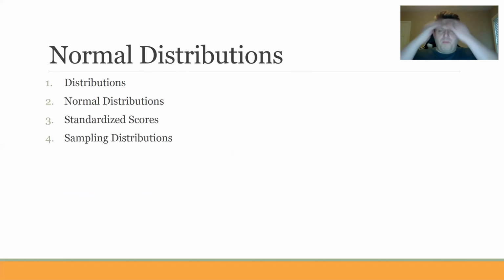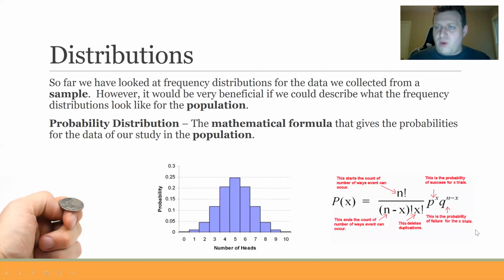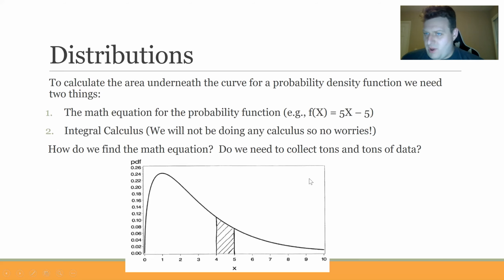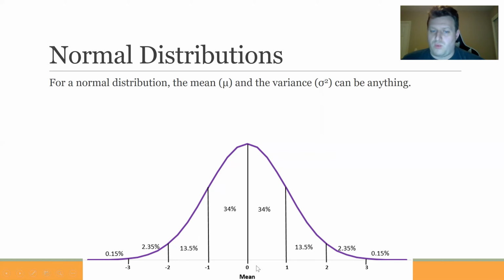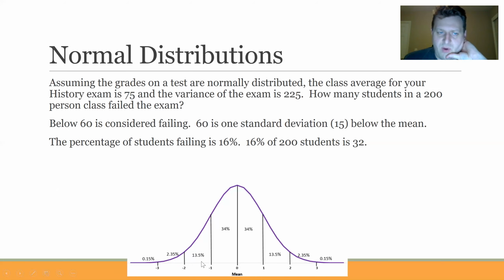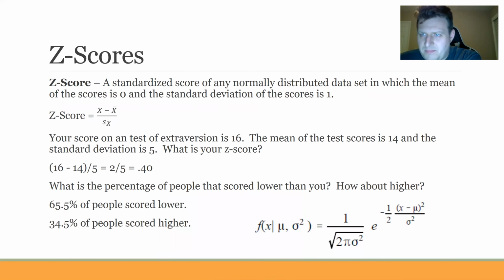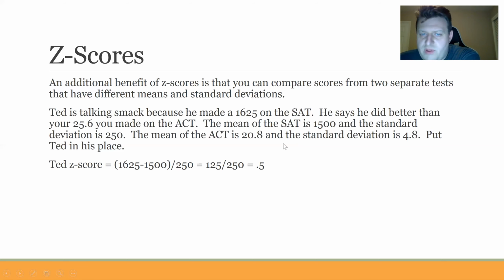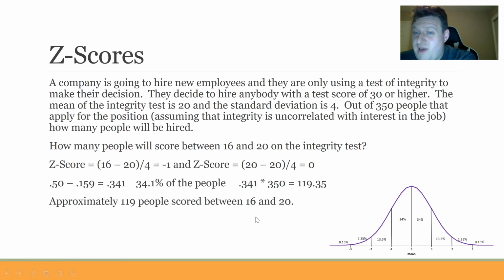Normal Distributions (Part 1)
Distributions, Normal Distributions, and Z-Score problems